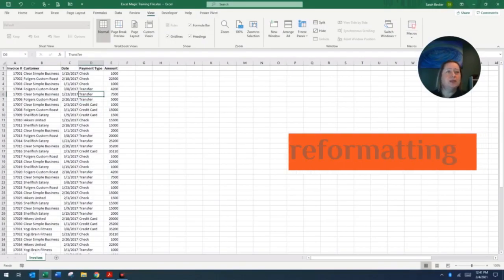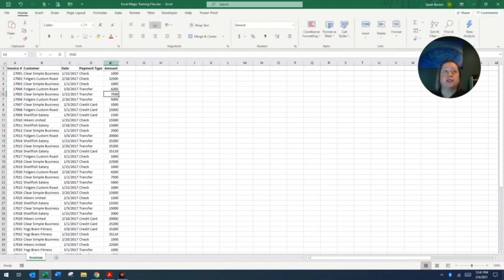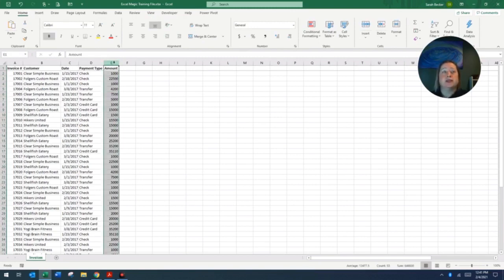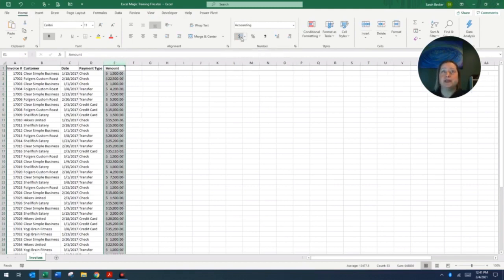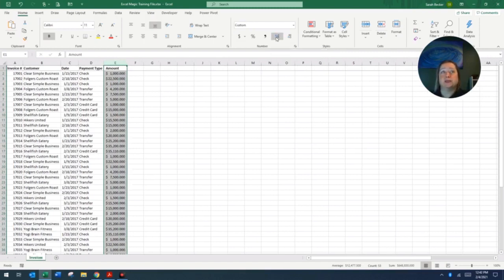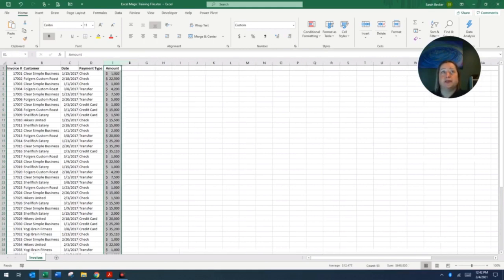#16 Process Ninja Tip Thursday - Reformat Dollar Amount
Become a Process Ninja like me!!

I'm passionate about teaching people the joys of Excel. I truly believe that knowing a few simple formulas and tools within excel can have a HUGE impact on your productivity.